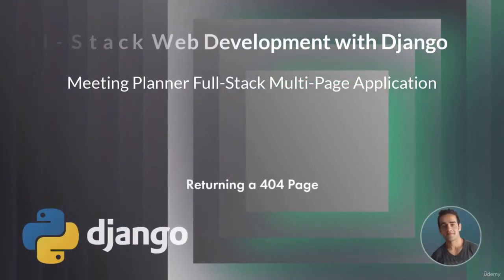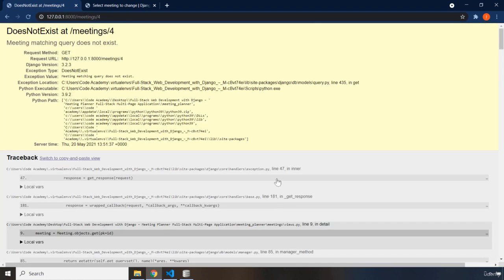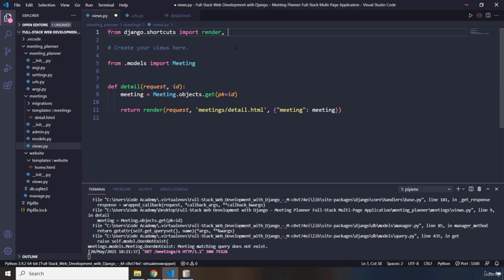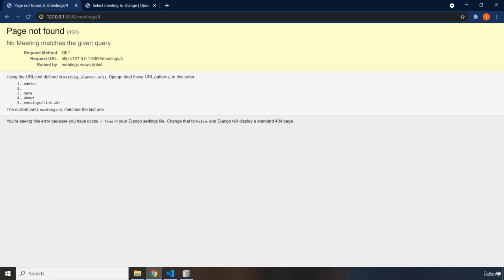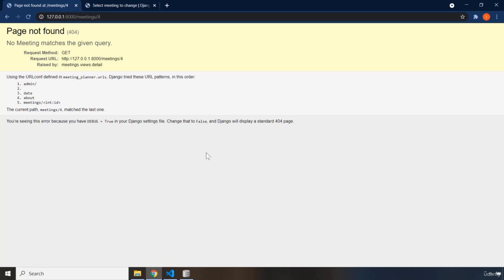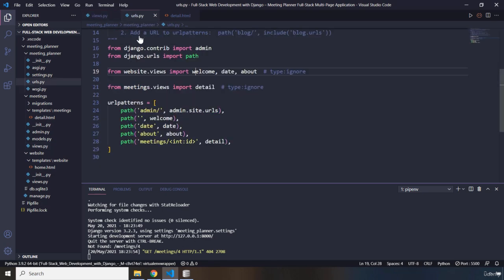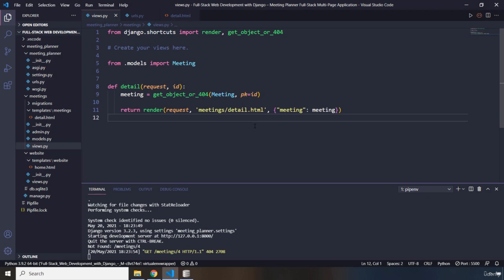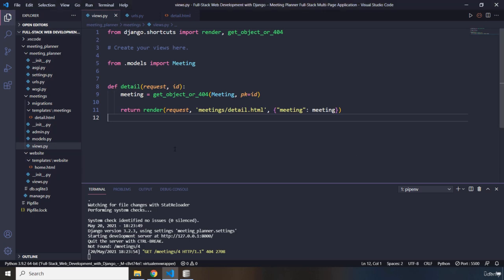17 Returning a 404 Page